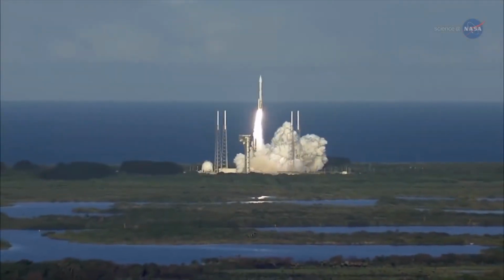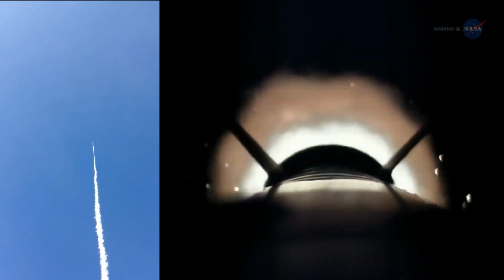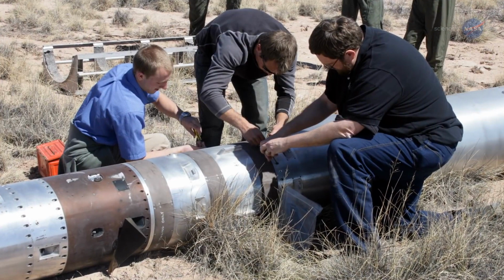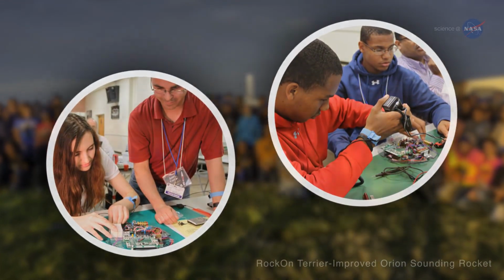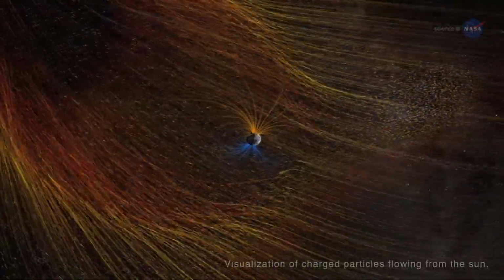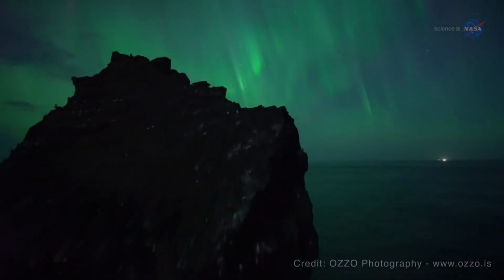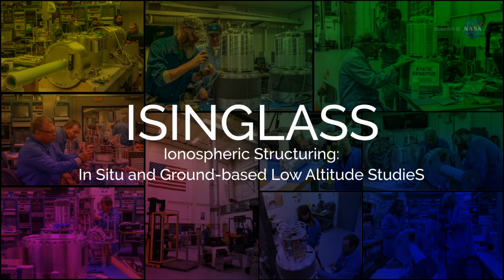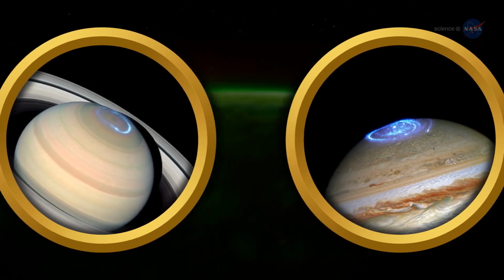ScienceCasts NASA's Sounding Rockets